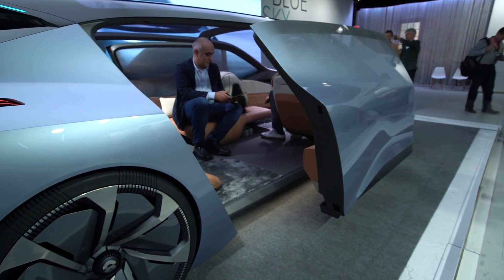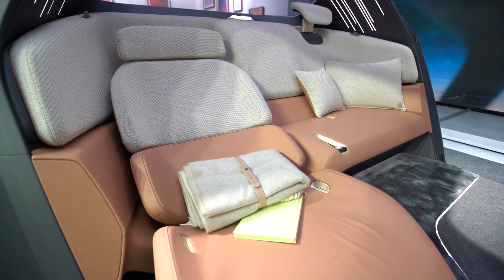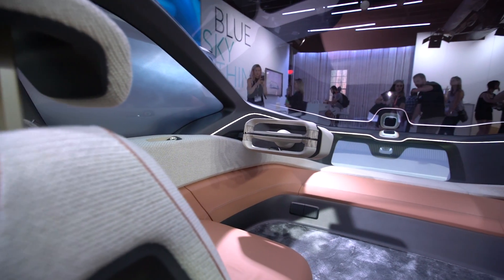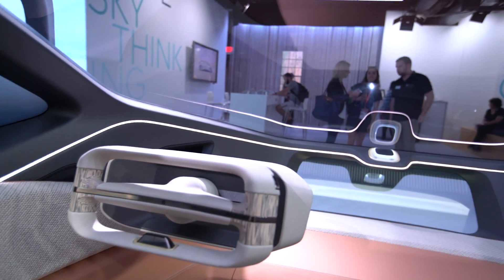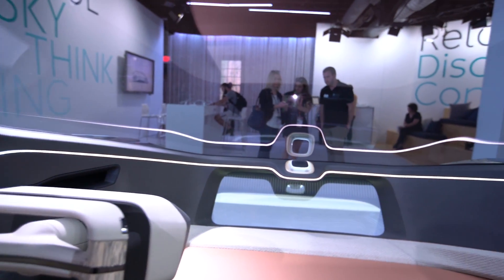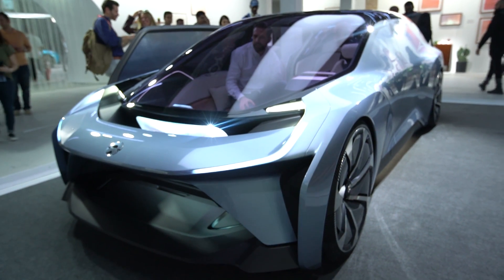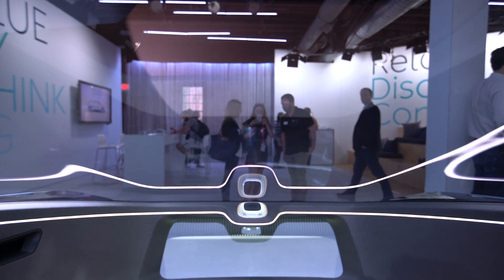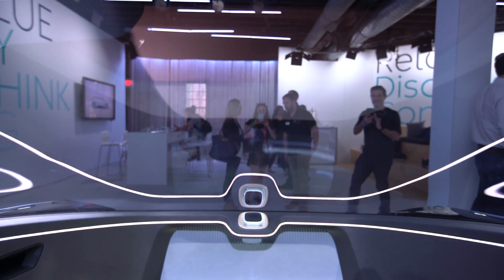NIO Eve at SXSW 2017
The NIO Eve, an autonomous vehicle for the future, debuted at SXSW 2017—we were able to link up with Jochen Paesen, Interior Design Director for NIO, and get some insight into what went into the car.